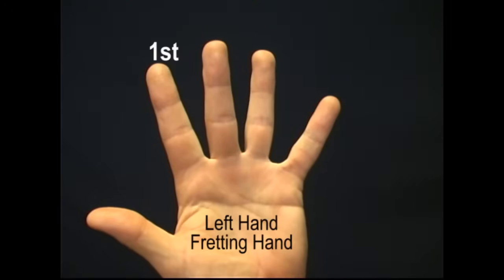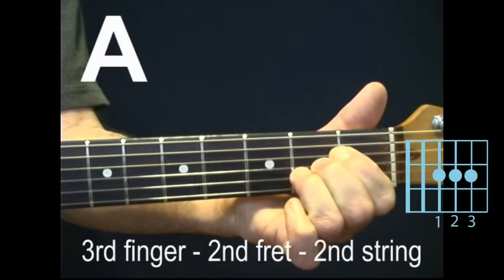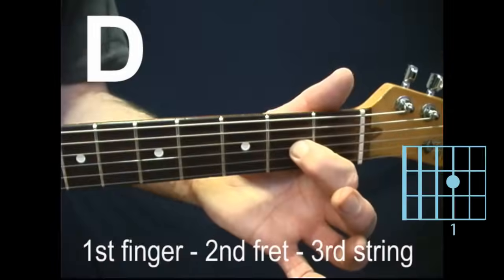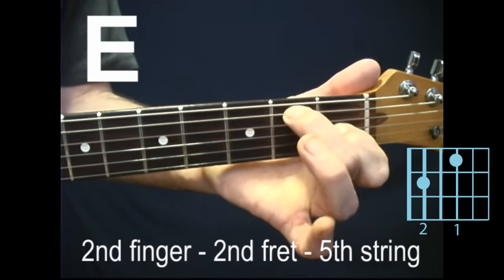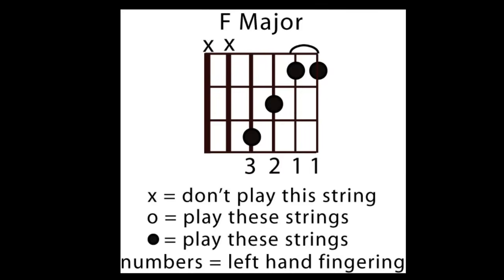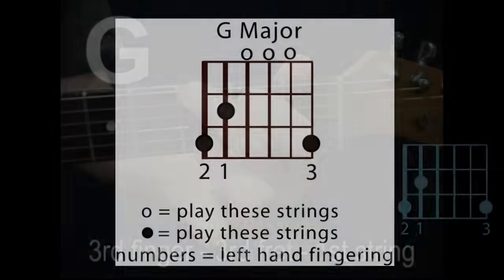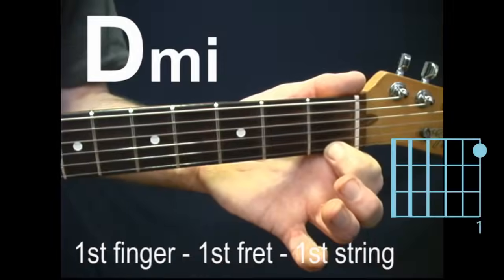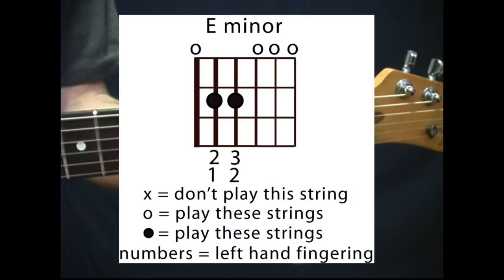For The Absolute Beginner Guitarist: The Nine Essential Guitar Chords You Must Know Lesson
New! How to strum properly

These are the must know guitar chords for the absolute beginner guitarist. Rock, blues, folk, country, reggae, metal and even jazz use them and you have to know them.

GUITAR CHORD LESSON CONTENTS

0:18 - A major guitar chord: demo
0:35 - A major guitar chord: chart
0:46 - C major guitar chord: demo
1:01 - C major guitar chord: chart
1:13 - D major guitar chord: demo
1:30 - D major guitar chord: chart
1:43 - E major guitar chord: demo
2:00 - E major guitar chord: chart
2:15 - F major guitar chord: demo
2:30 - F majo guitar chord: chart
2:45 - G major guitar chord: demo
3:00 - G major guitar chord: chart
3:10 - A minor guitar chord: demo
3:25 - A minor guitar chord: chart
3:40 - D minor guitar chord: demo
3:55 - D minor guitar chord: chart
4:10 - E minor guitar chord: demo
4:20 - E minor guitar chord: chart

As a beginner guitarist chords is the best place to start if you want to play songs.